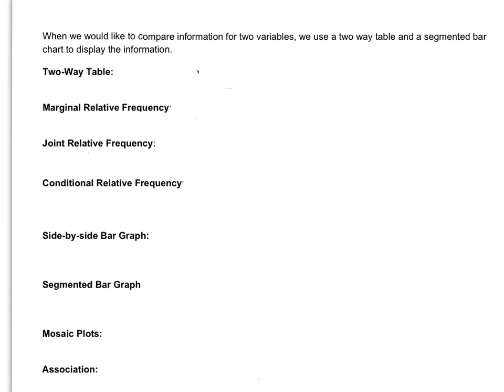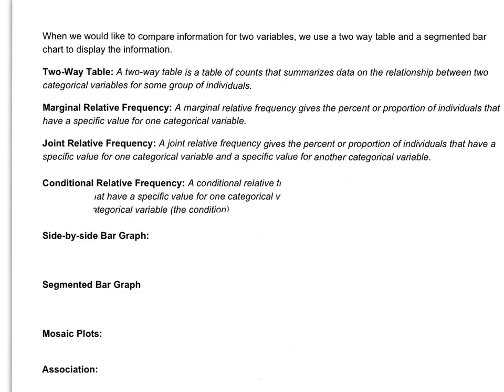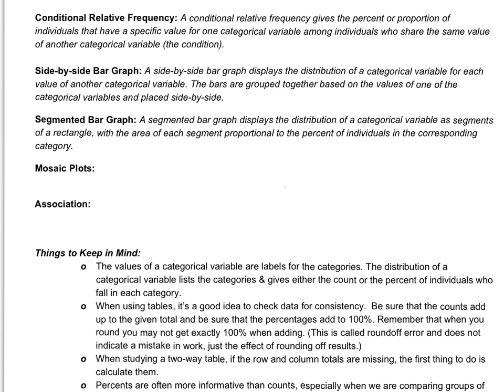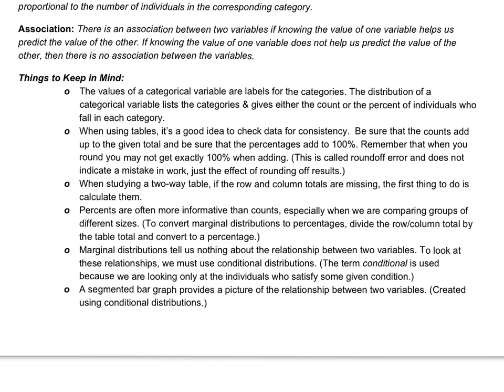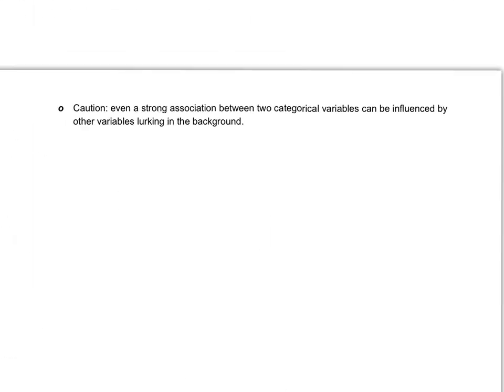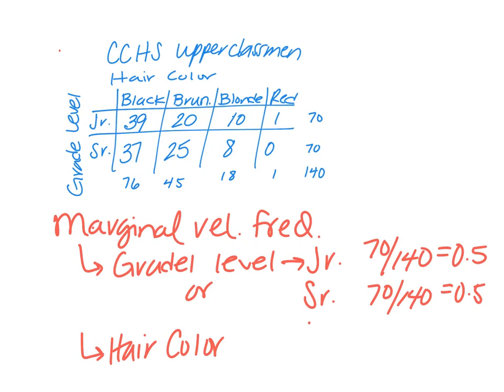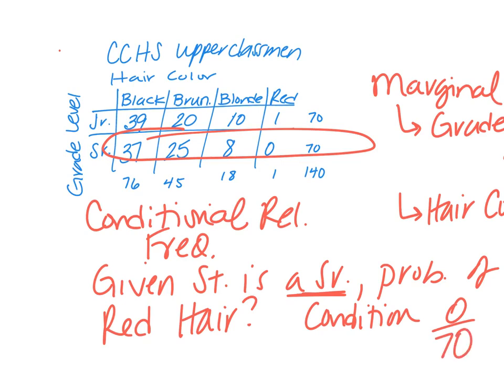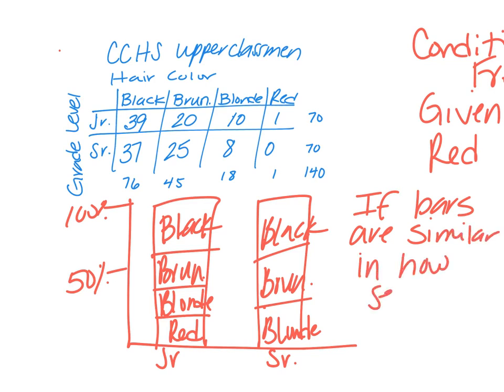AP Section 1.1 part 2